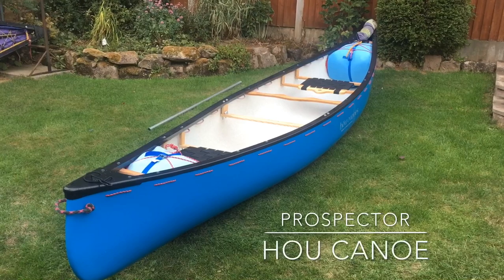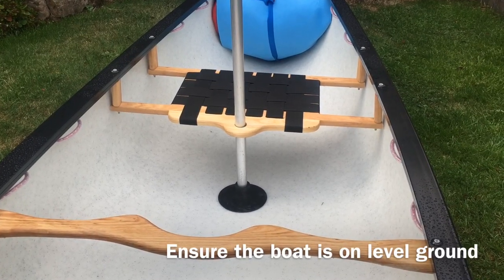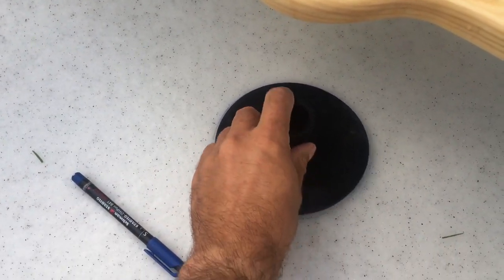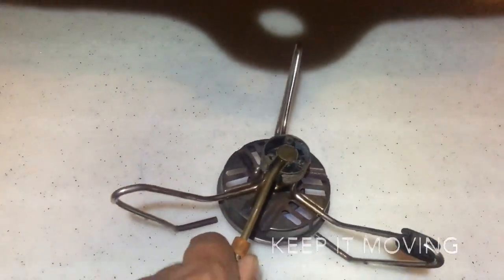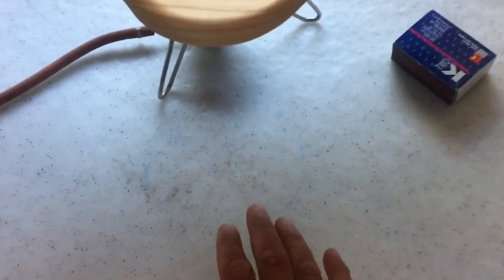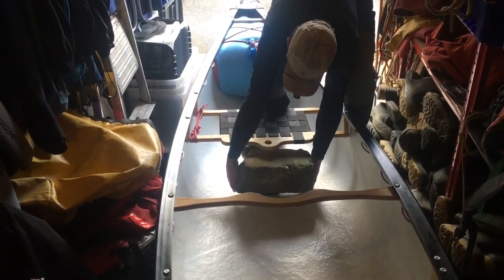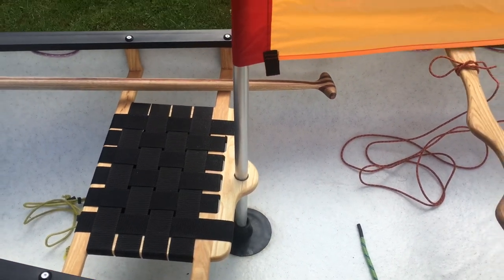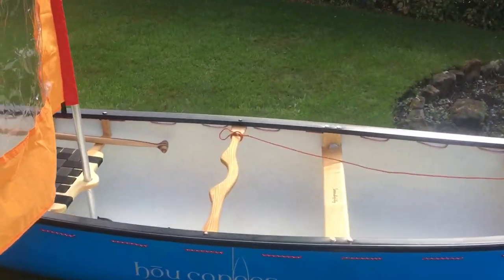Canoe Sailing set up for effective expedition sailing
Here’s a few tips on how to set up a canoe for effective sailing on canoe expeditions using wind on open water. With a little preparation and a few tweaks with the right kit we can make skilled progress using the wind.